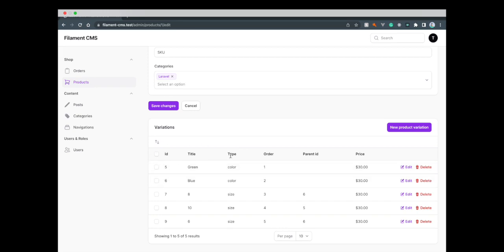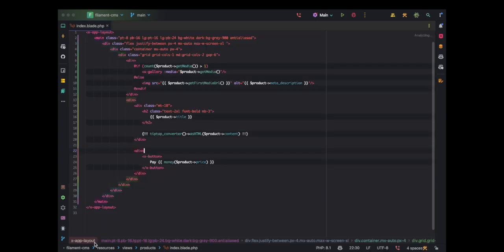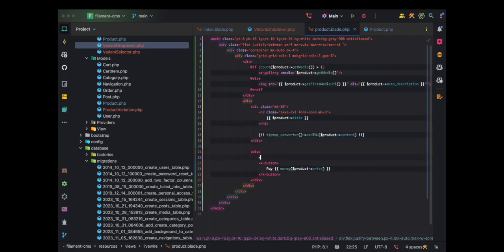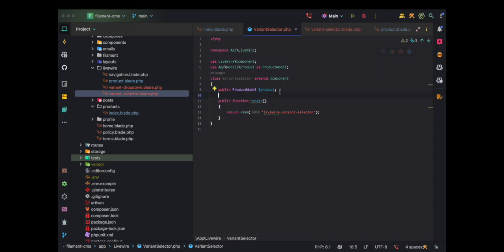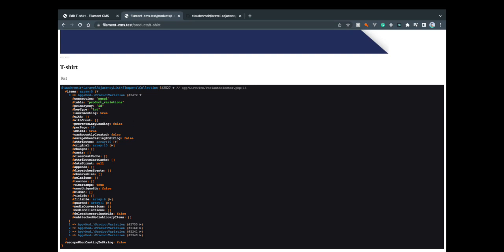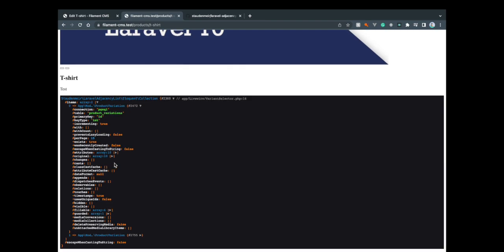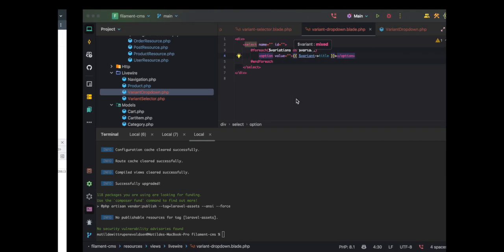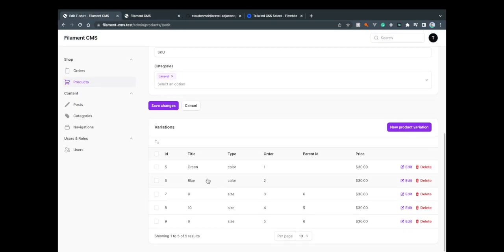Build a CMS with Filament 3 and Laravel 10 | Variant Selector part 1 | Episode 40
In this video we will setup the variant selector on the product page.

Equipment:
Microphone: Blue Yeti
Video Recorder: Cleanshot
Video Editor: Final Cut Pro